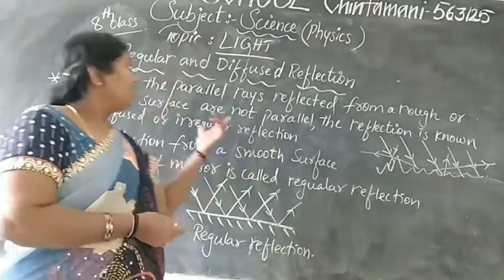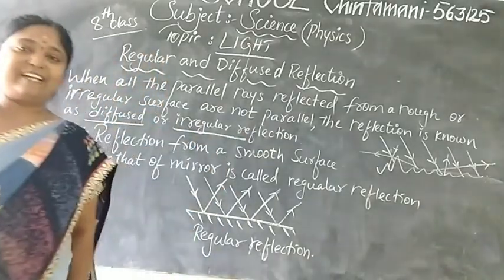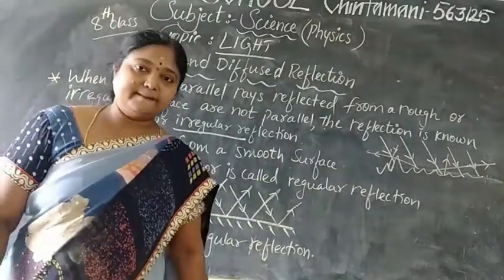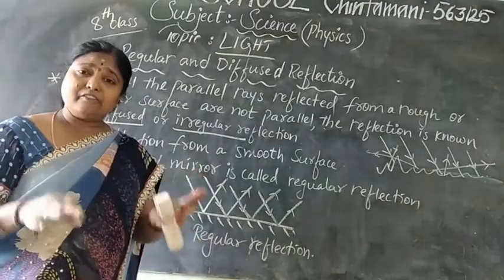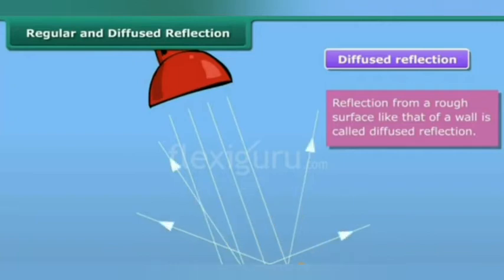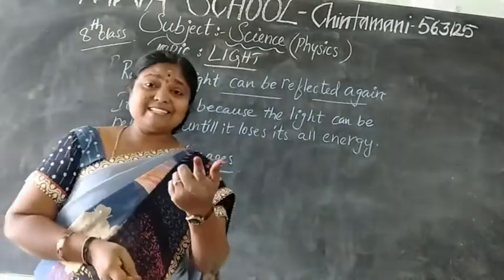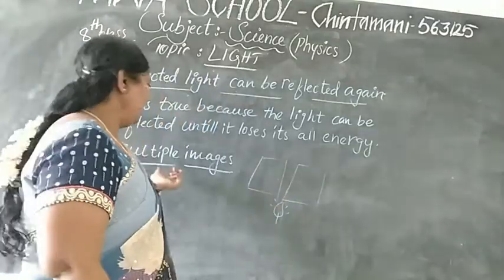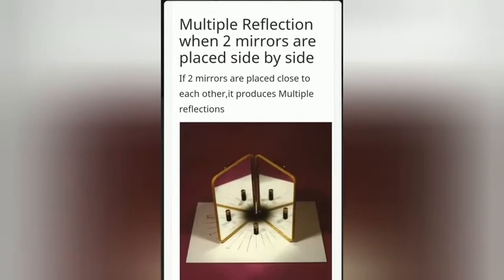online class 8th Science (phy)